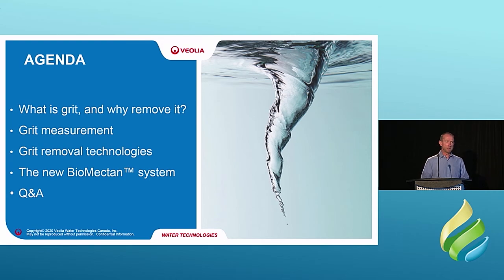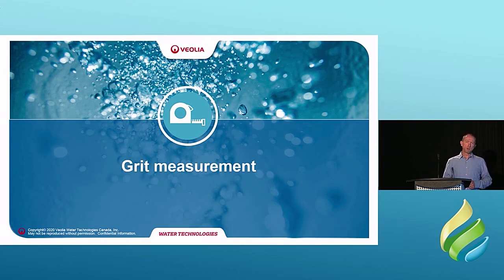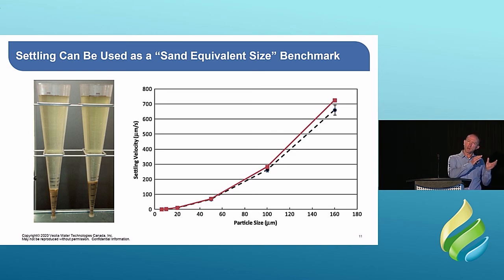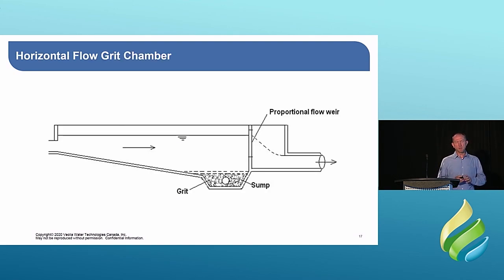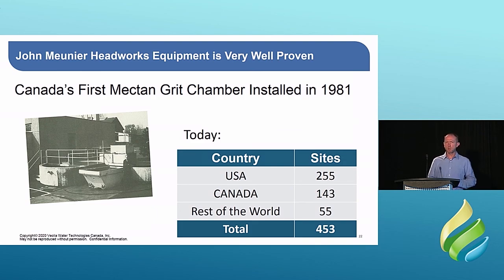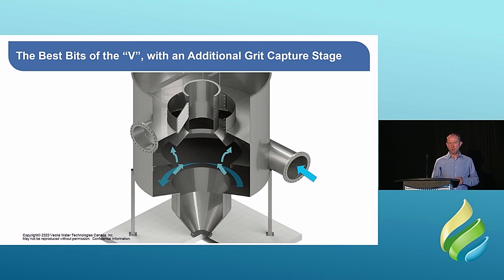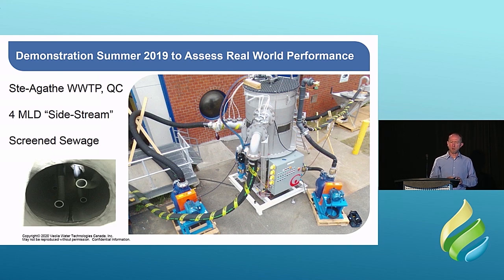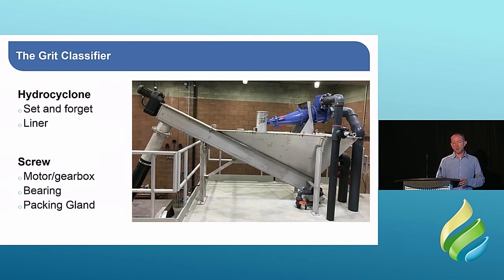Two Things You Should Know About Grit Removal - EOCP Conference 2020